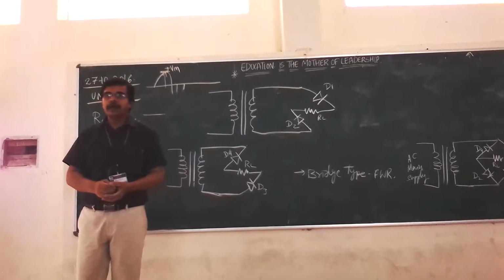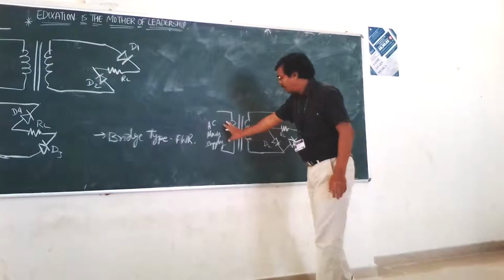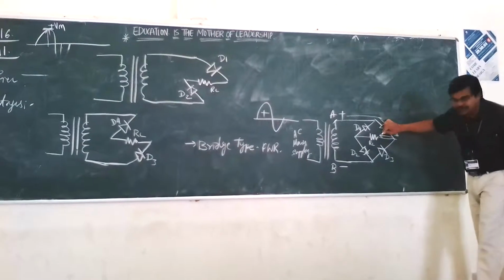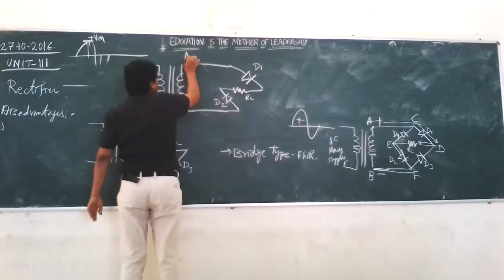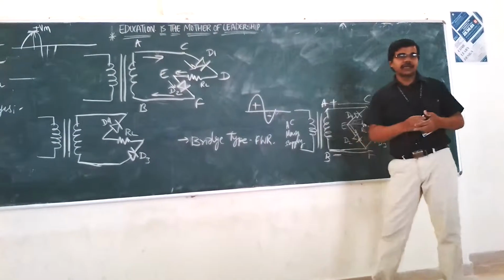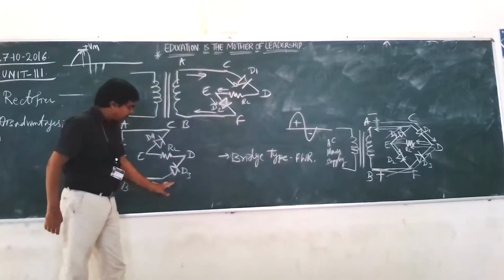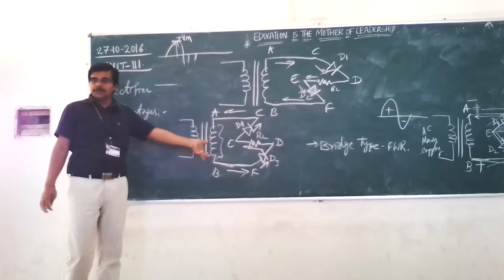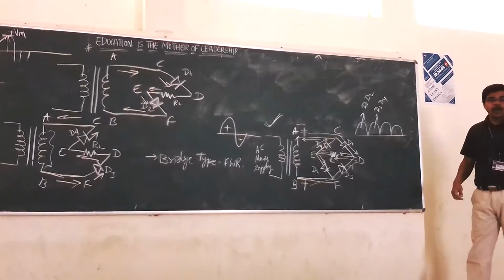BEEE UNIT 3 TOPIC 7/10 Bridge Type Full Wave Rectifier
BEEE UNIT 3 TOPIC 7 you can even download the "anmol classes" app from the google play store. Please rate the video from 1 to 5 scale.